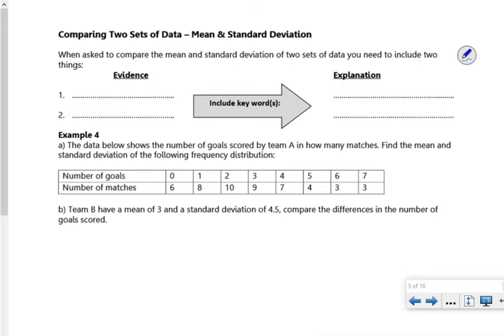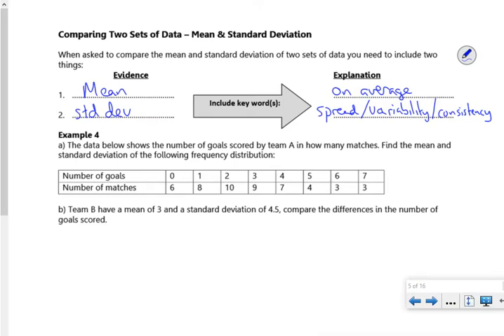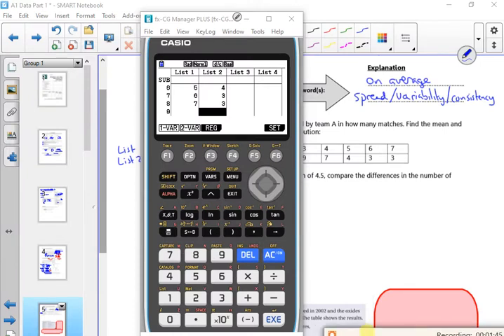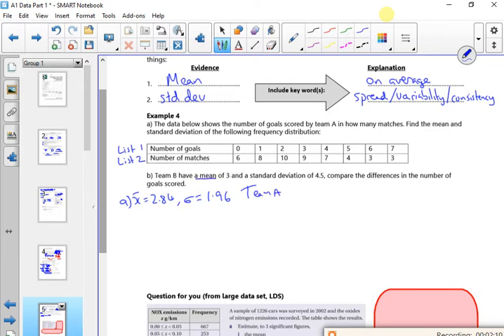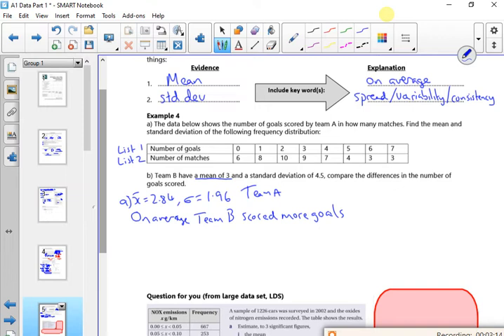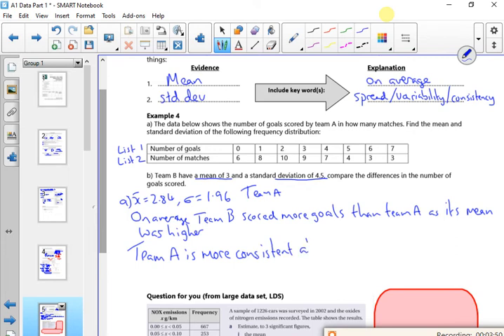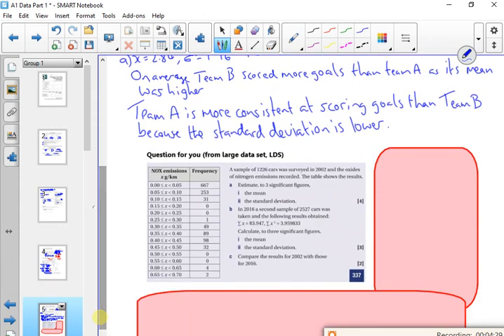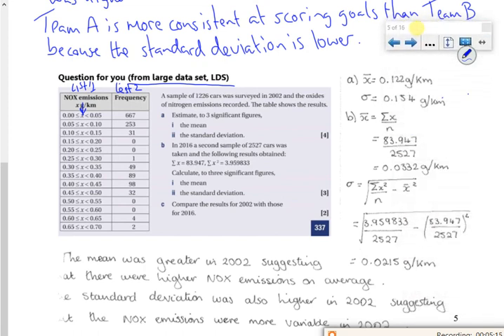2021 data1 L1 vid3